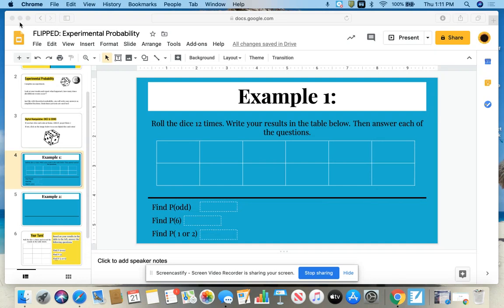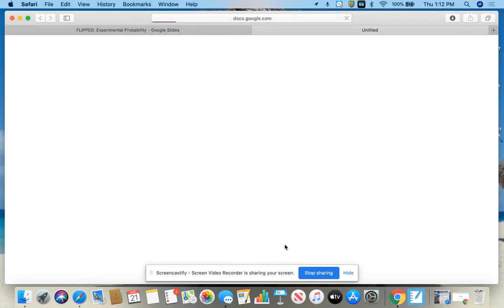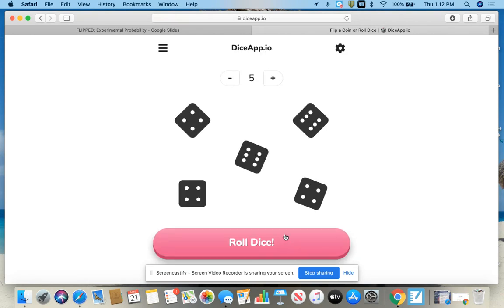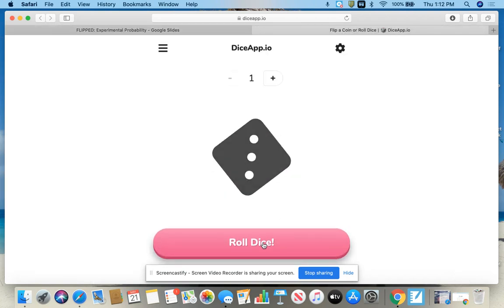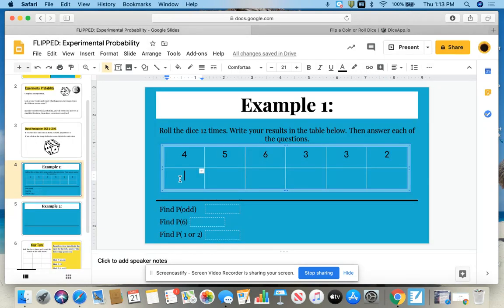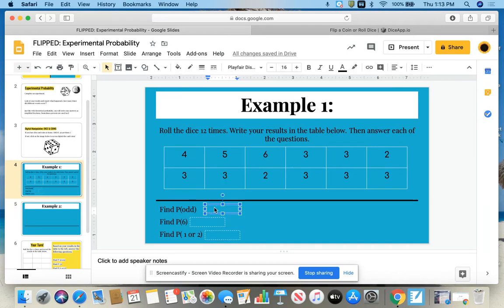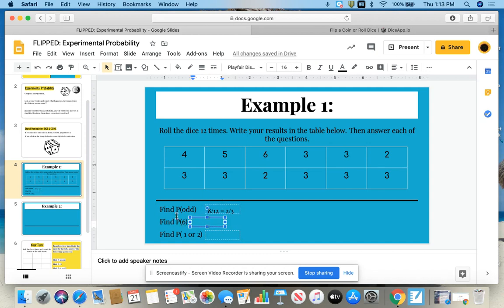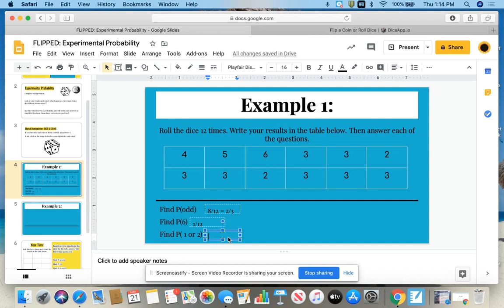Experimental Probability (Example 1- Rolling Dice)